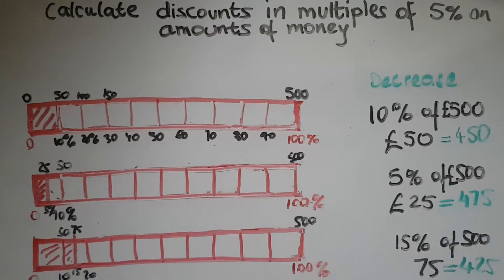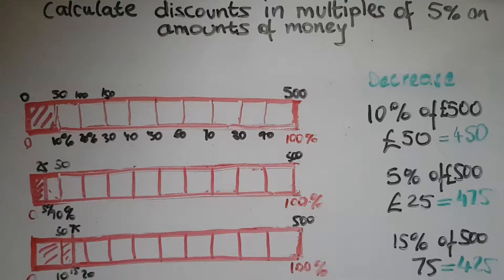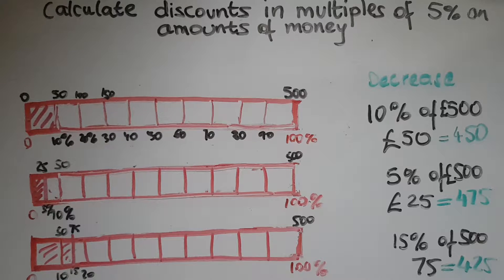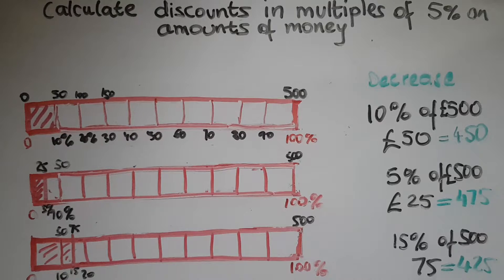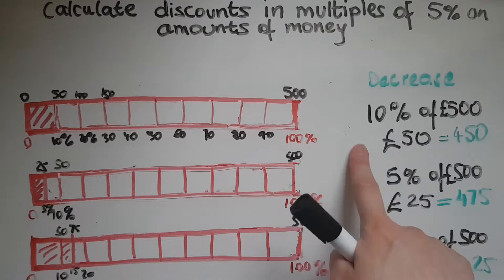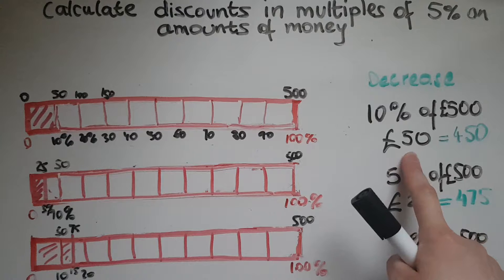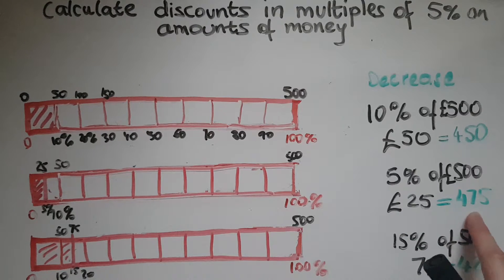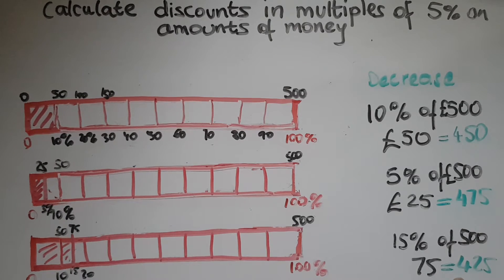L1.19.1 Functional Skills Maths Level 1: Calculate discounts in multiples of 5% on amounts of money